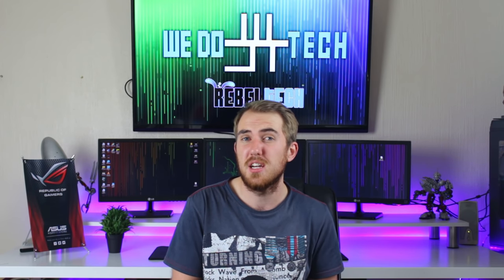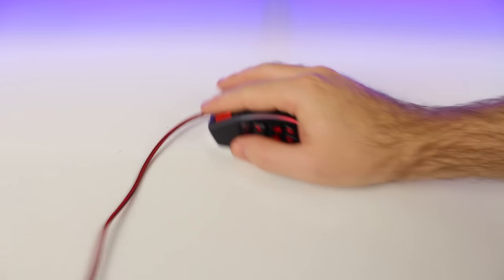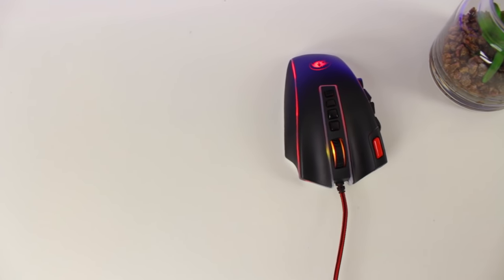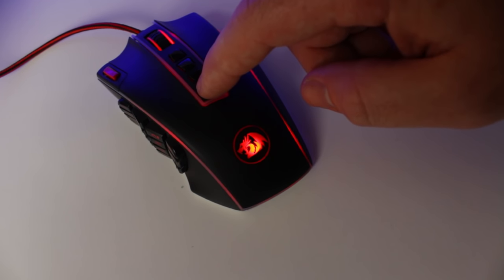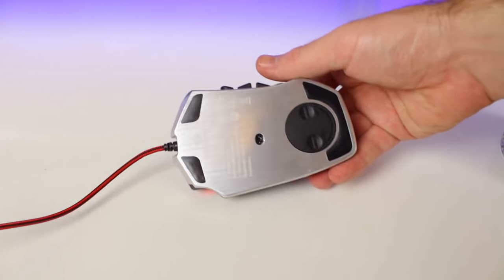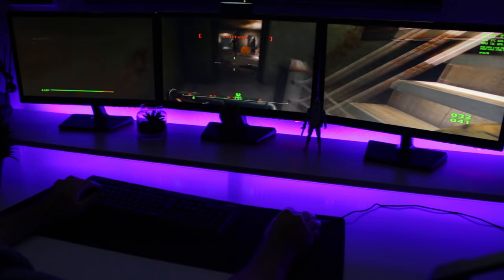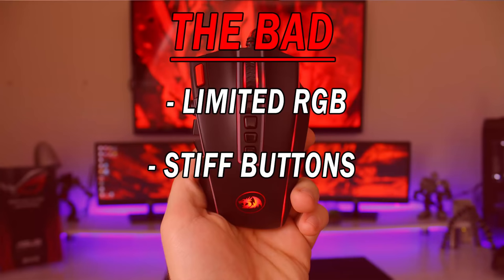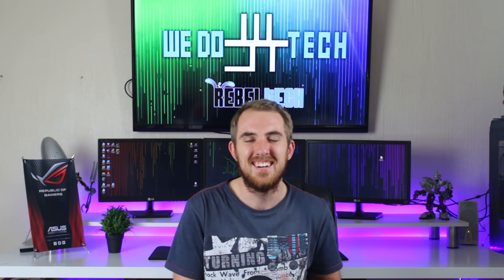Great Budget MMO Gaming Mouse - Redragon Legend M990 Rview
Do you love your MMO games but feel your mouse is lacking a bit? Check out the Redragon Legend with 16 programmable buttons on the side for all your spells and abilities.